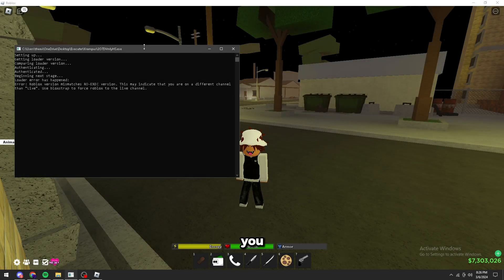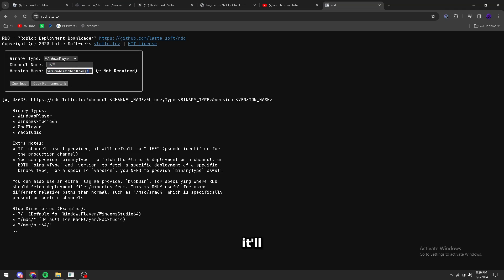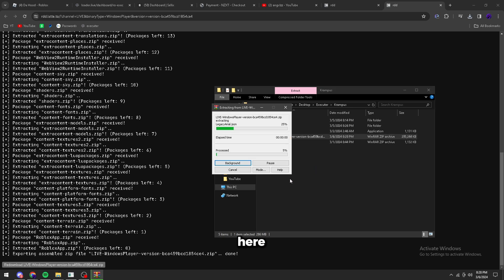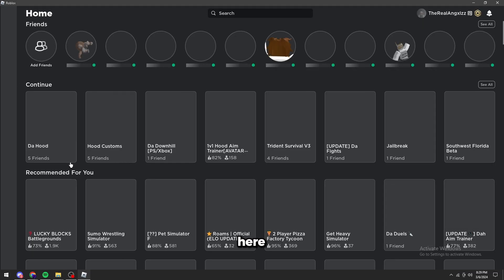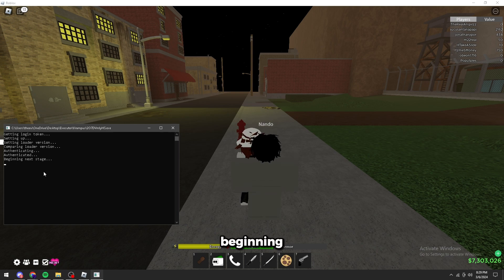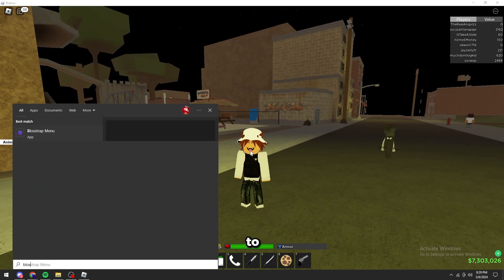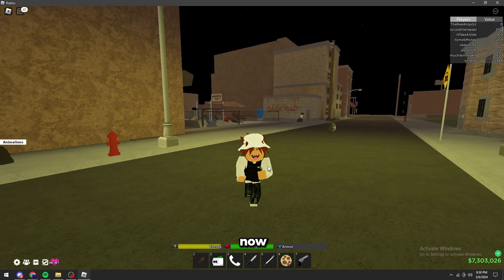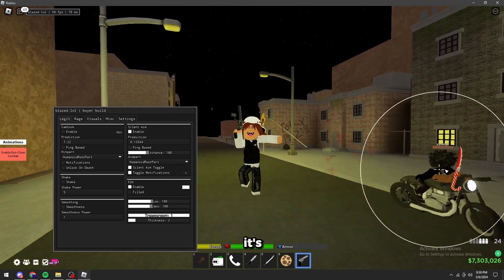RoExec Is Finally Updated! 😲 (HOW TO FIX)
✅ Make Sure To Buy RoExec HERE!

😲 Today I showed you how to fix roexec, and use it again! Even tho its not updated, I found a bypass on how to use it currently!